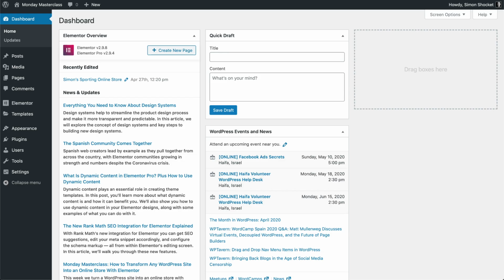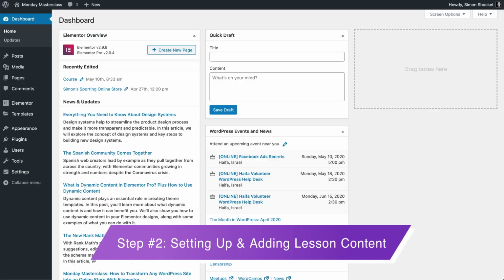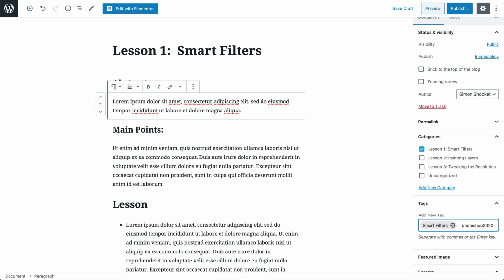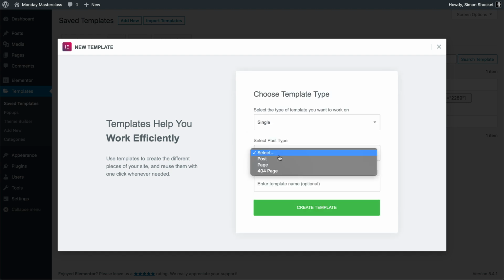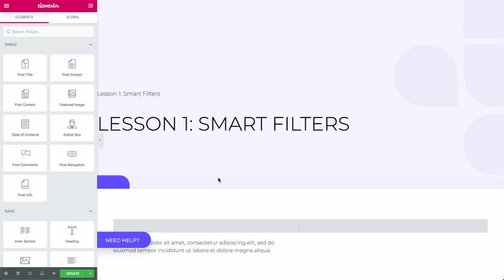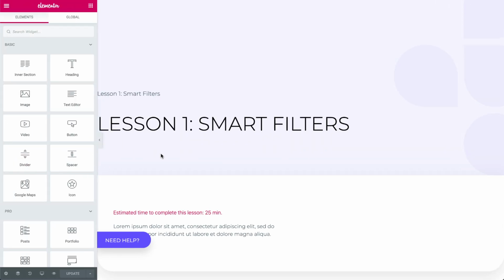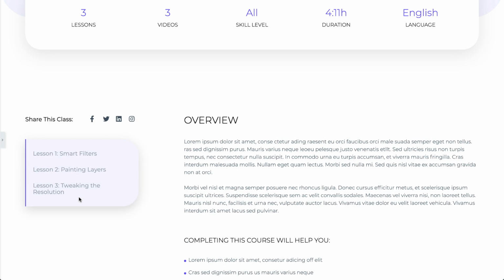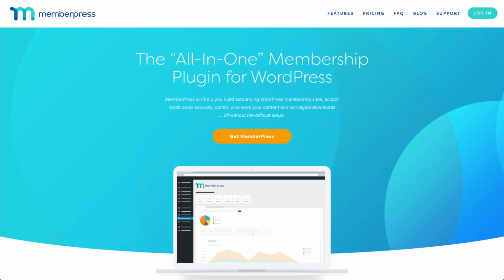Create an Online Course Website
This Monday Masterclass we’re showing you how you can share your knowledge and expertise in online courses, and how to monetize them, in 3 simple steps.

The main focus of this episode is on a simple way of setting up an online course, to draw potential clients and traffic to your website, using Elementor.
We also cover how to pick a promising lesson subject, in addition to creating and building a good lesson plan.

This episode covers a lot of valuable web-building information for all levels looking to learn about:

Commercial potential of online courses and tutorials  00:22
Researching audience interest  01:41
Keyword research  02:58
Competitor research  03:34
Practicality assessment 04:10
The A-B-Cs of lesson planning  04:48
Actualizing an lesson outline  05:01
Beginning with the basics  05:24
Coherent and linear lesson content  05:30
Further/Professional research  06:00
Setting up your online course website 06:33
Creating a course page  07:13
Setting up & adding lesson content  08:07
Lessons as posts in WordPress  08:12
Using categories to organize and link content  08:30
Adding lesson content  09:02
Adding custom fields  09:36
Create a single lesson/post template  10:30
Using dynamic tags, and post custom fields with Elementor  11:54
Adding videos to lesson pages with Elementor  13:20
Linking lessons to the course page with Elementor  13:56
Creating a custom lesson menu using WordPress and Elementor  14:45
Monetizing your online course  15:06
Creating a popup as a gateway with Elementor  15:34
Using Learning Management System (LMS) plugins  15:51

Read more about transforming your simple business website into an online store in this edition of Elementor’s Online Magazine: